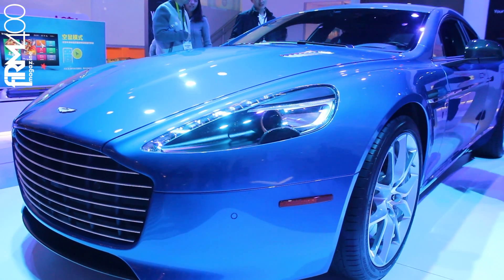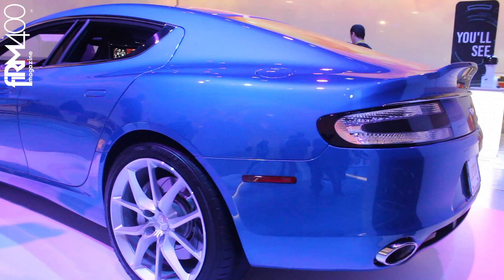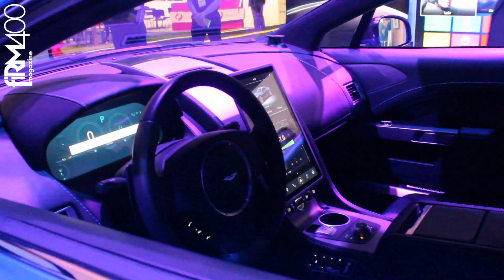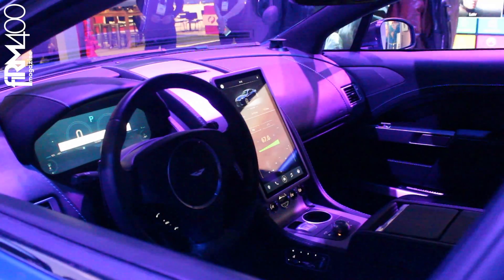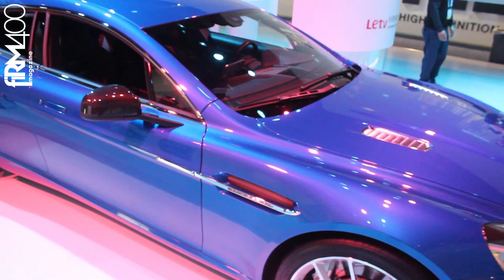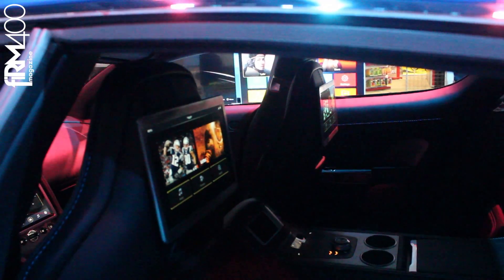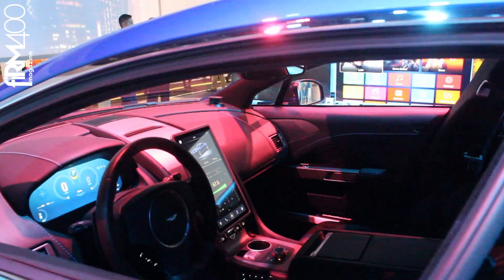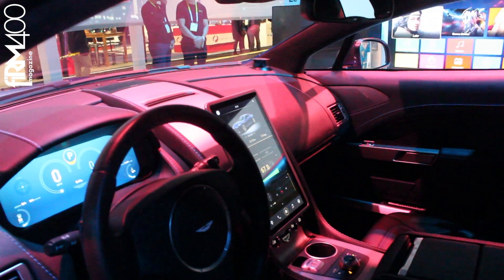CES 2016 LETV ASTON MARTIN RAPIDE S MODEL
Firm400 Media brings you the latest coverage at CES 2016 highlighting LETV's partnership with Aston Martin. Ty Izquierdo from LETV gives us the insight on their Car Networking Technology featured inside the Aston Martin Rapide S Model centerpiece at CES. LETV's center console design gives you total control of your vehicle and its functionalities as well as multimedia, navigation and communication. Here's the official press release of Aston Martin's partnership with LETV:

Letv and Aston Martin reveal the AutoLink Rapide S at CES

6 January 2016, Las Vegas USA: Leading global technology company Letv and luxury sports car brand Aston Martin today revealed at the Consumer Electronics Show the first results of their collaboration – an Aston Martin Rapide S incorporating the latest Letv Internet of the Vehicle (IOV) system.

Aston Martin and Letv signed a memorandum of understanding (MOU) on December 3rd 2015 to confirm research projects that include the development of connected electric vehicles through to manufacturing consultation on future electric vehicles.

The ideation and engineering of the Aston Martin Rapide S project has been led by the Letv IOV team and has focused on a new concept for the centre console and instrument panel.  The centre console is now a 13.3 inch HD touch screen and the instrument panel is now a 12.2 inch screen incorporating electronic instrumentation and gauges. The original human-machine interaction (HMI) has also been updated by integrating Letvs latest speech recognition technology.

Letv first showed its Autolink system in November 2015, the first time the technology company had released a product specifically developed for automotive applications. The collaboration with Aston Martin on the Rapide S further demonstrates the capabilities of the Letv global open auto eco-system. The Aston Martin Rapide S concept has been engineered to work with Letvs other devices and will include remote monitoring and services with the support of LeCloud through the vehicles Wi-Fi system.

Commenting on the significance of the reveal, Ding Lei, co-founder, global vice chairman and China and Asia Pacific CEO of Letv Super Car, said, “After a few months ‘efforts, we finished the integration of an Aston Martin vehicle and the Letv IOV system. We have successfully equipped this supercar brand with over 100 years of history with an ‘Internet brain’.”

Commenting on the project, Dr. Andrew Palmer, CEO of Aston Martin said: “Aston Martin is renowned for the beauty and quality of its hand-crafted cars. The integration of Letv advanced connected technologies into this bespoke environment is a natural progression as we look to the future demands of our customers”.